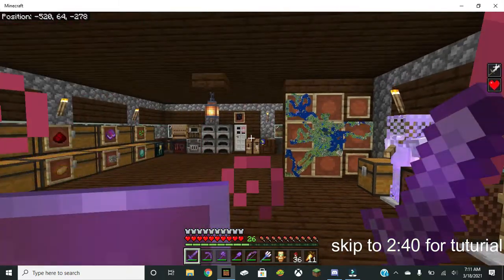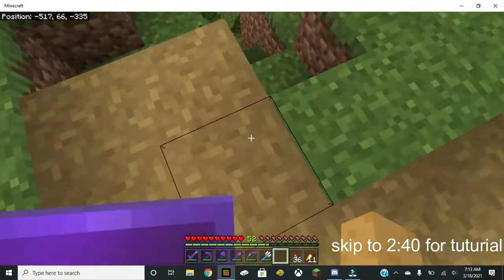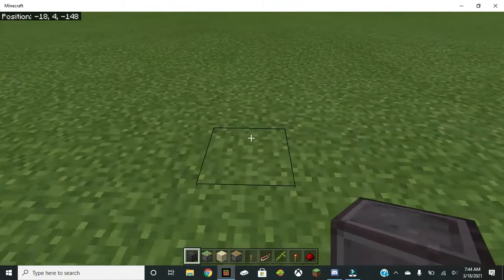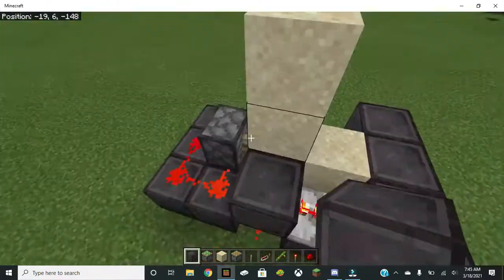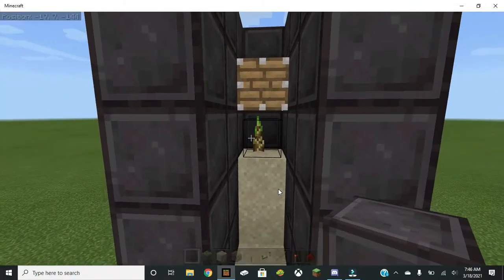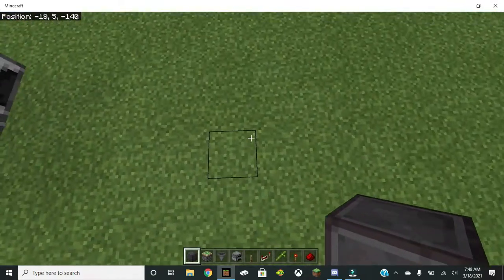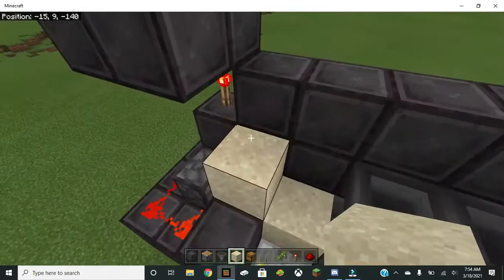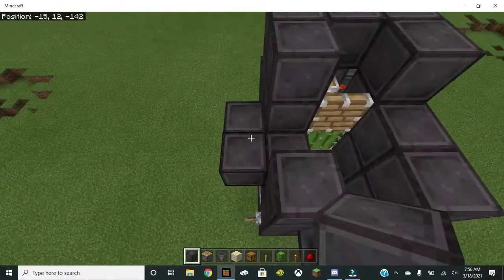Bedrock Infinite XP Generator (reupload)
Sorry i had to reupload i restarted in the middle of the video because of my mom barging in out of nowhere. anyway same stuff as before, this video is original content and was made because a friend asked so here it is